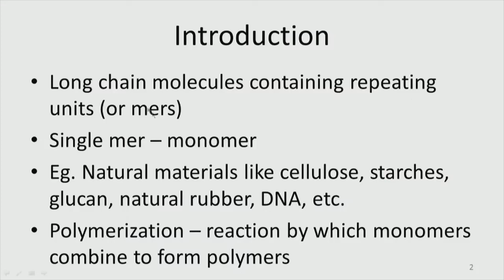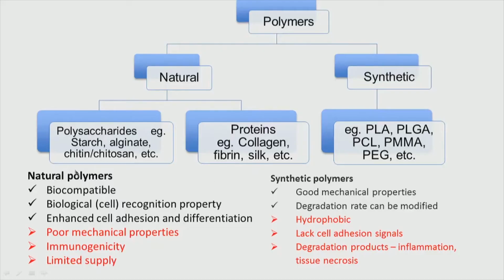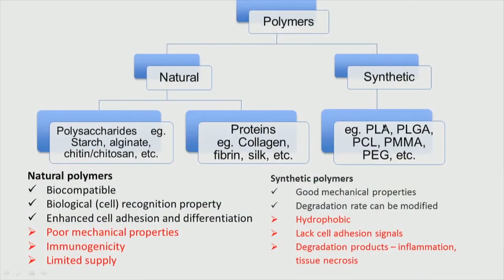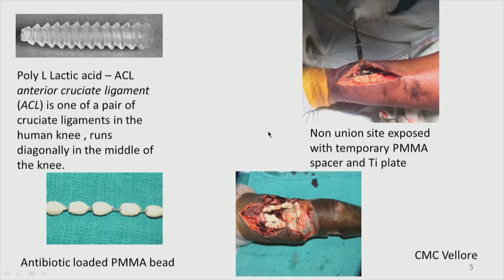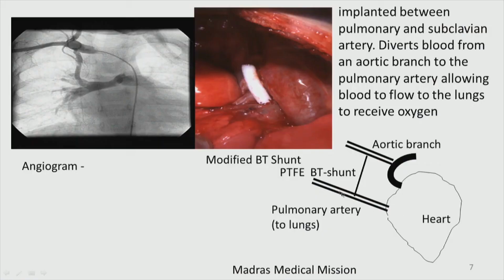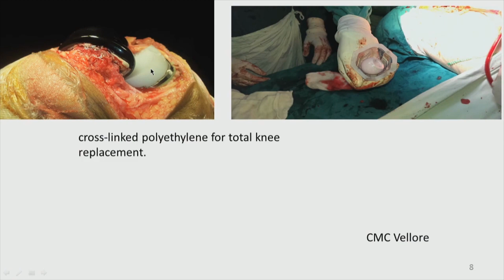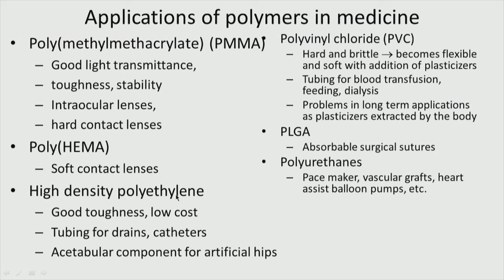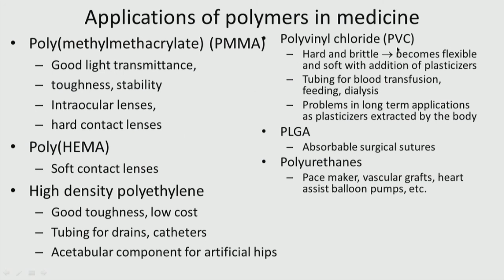Polymers-Types, Classifications, Applications